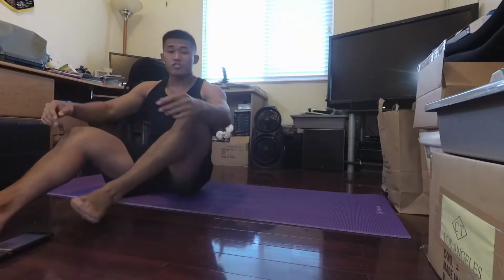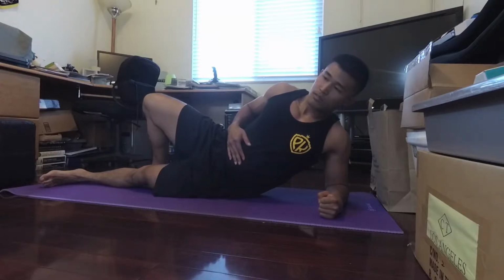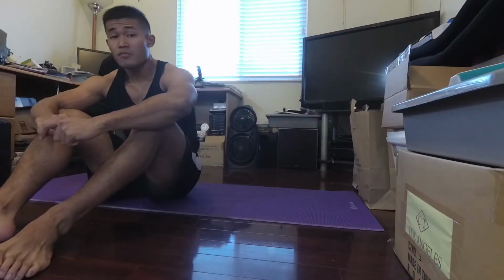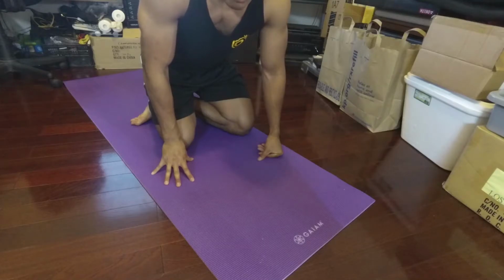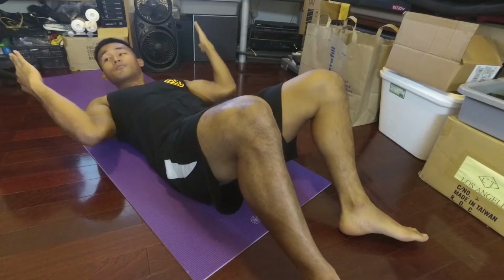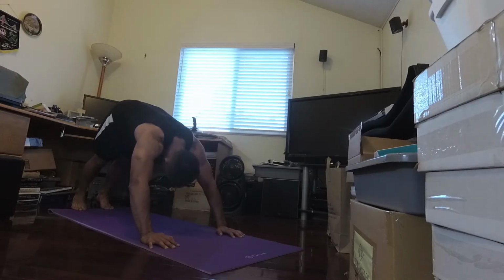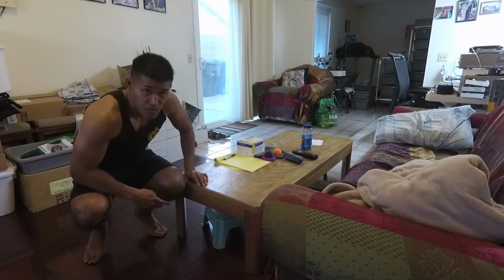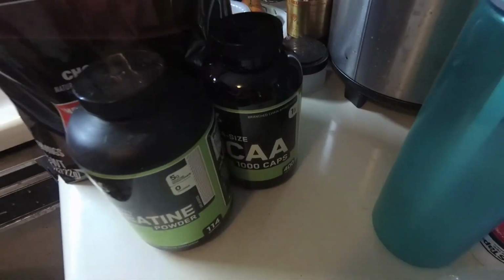Stretching & Stability | FIT TIPS